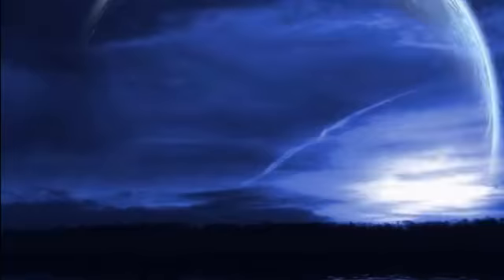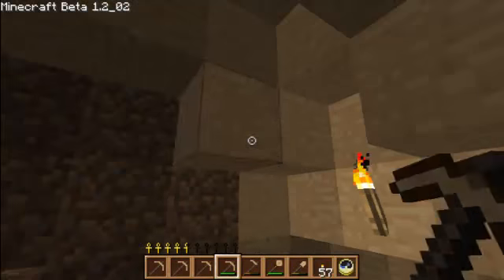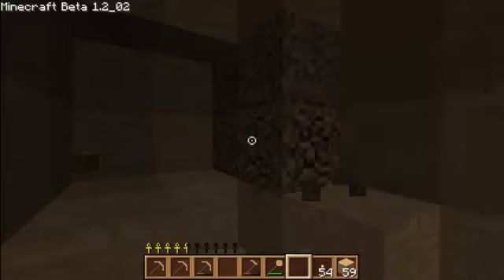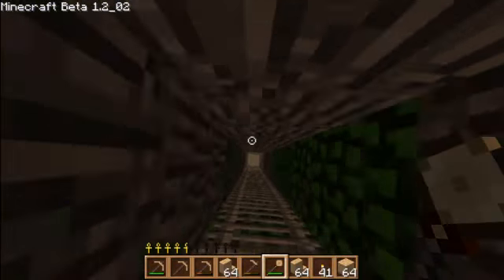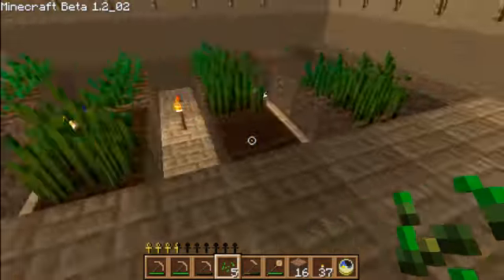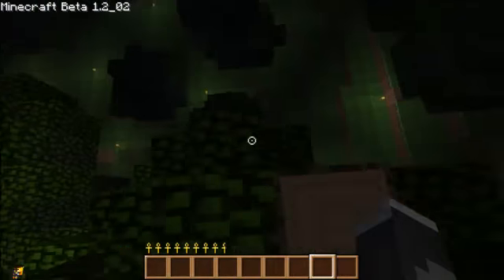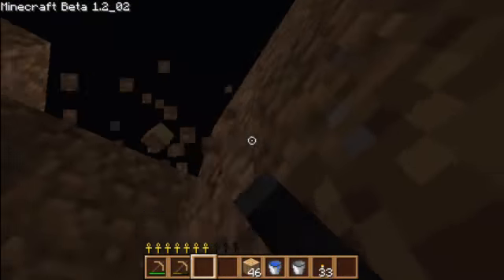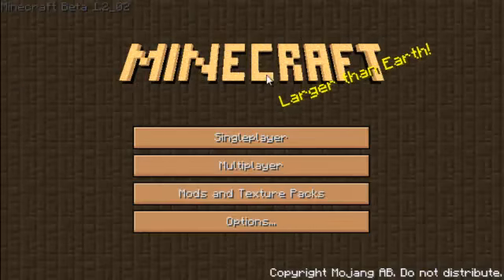Lets Play Minecraft 28 - Taking a Break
ive played minecraft for a while so im taking a break, also first time post comentating so not sure how it goes